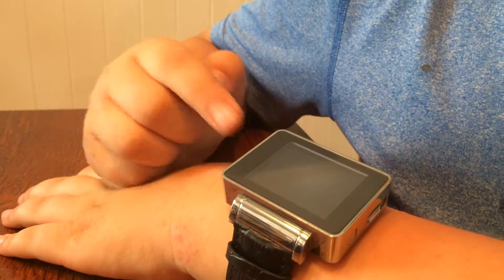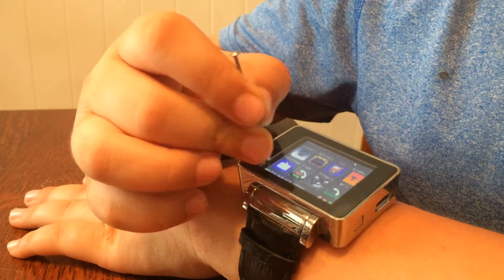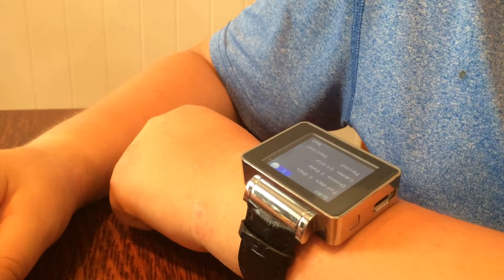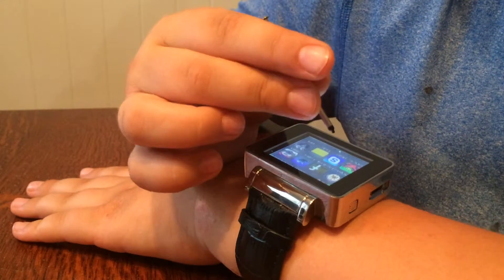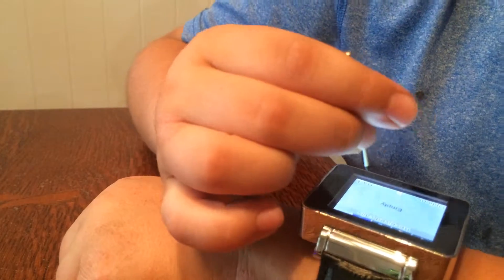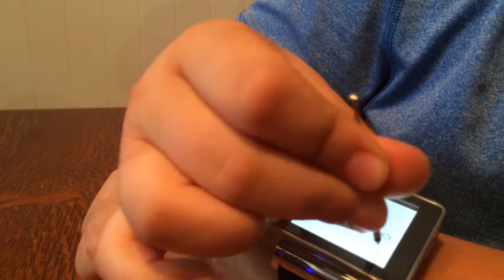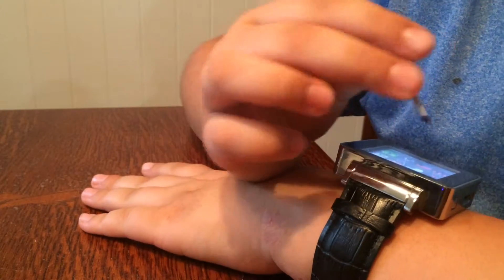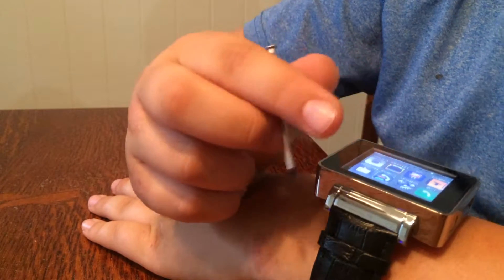Smart Watch with Wifi Facebook Phone Camera SIM TF Pedometer and more!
My son really likes his awesome new watch! So many cool features!

Apltch® New i9 Smart Watch Wifi Facebook Twitter Skype MSN 1.8" Smartwatch Phone Camera Support SIM Card TF Card Web Surfing Pedometer LBS Position Pedometer Sedentary Reminder (Silver)
by Apltch

Amazon item

I was VERY happy to receive this Smart Watch at a discounted price in exchange for an honest and unbiased review.